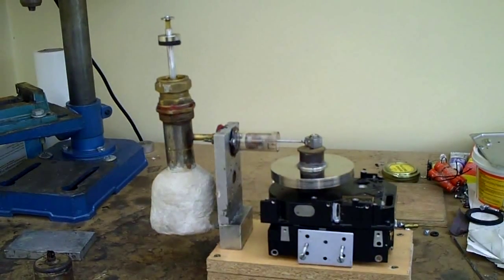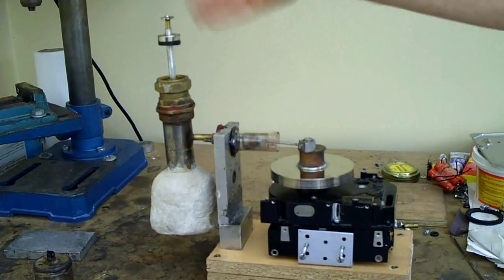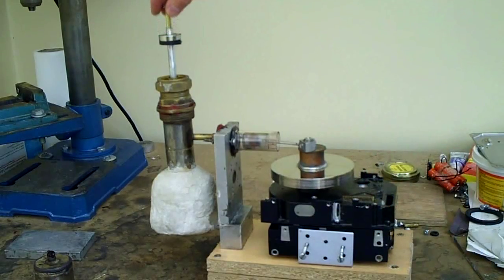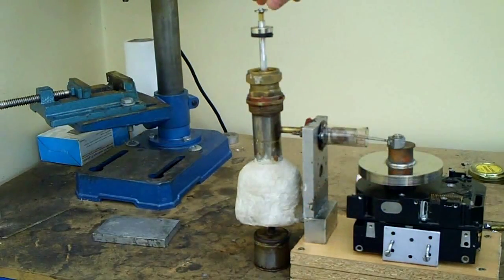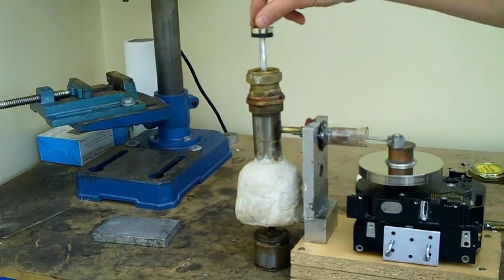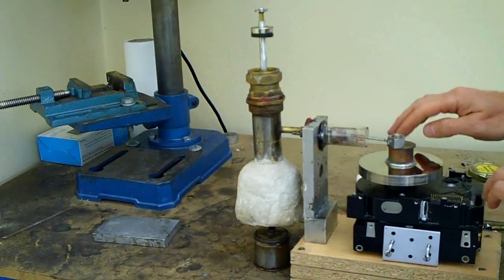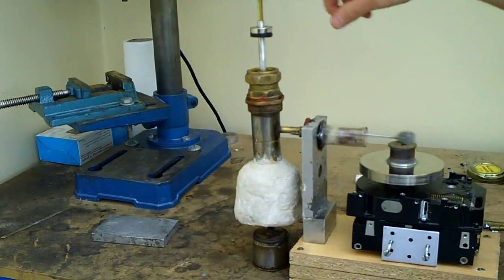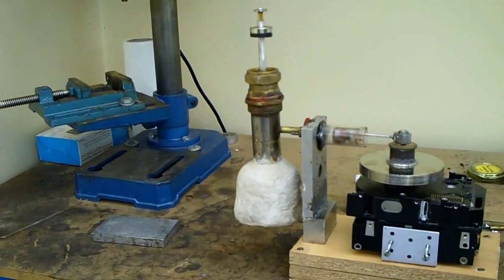A Ringbom Stirling engine, no lathe involved in making it. Flywheel oriented horizontally .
A model Ringbom Stirling engine made from old hard drives, syringe, a car shock absorber cylinder, some Neodymium magnets, some tin cans and some tubing. The combustion area is surrounded by a skirt made from fire cement. I don't own a lathe, so no turning was involved in making this engine. The tools involved were a metal file, a power drill, a propane torch, several screwdrivers, silver solder, a ruler. And a lot of patience.